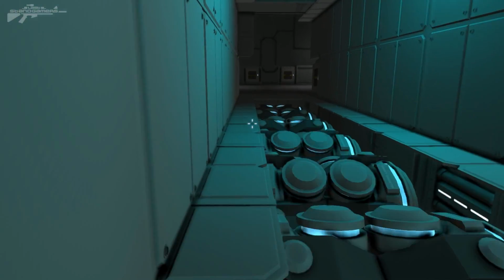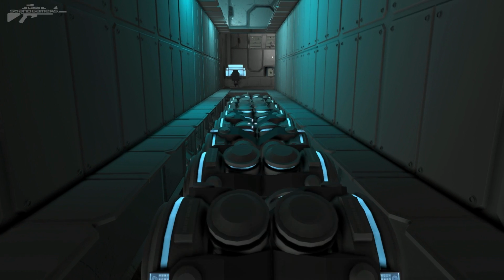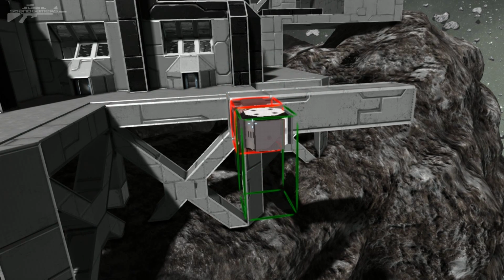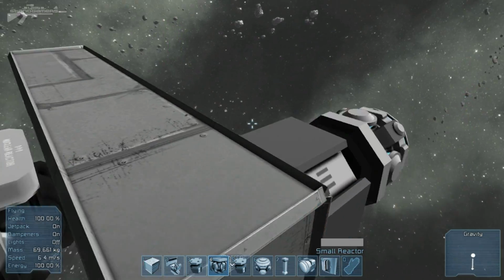Space Engineers - Factory Conveyor Belt Maximizing Production and Ore Transport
So this was a quick concept that was given to me by a friend CBOTY it really simple but could be used for all sorts of things like a belt fed machine gun.